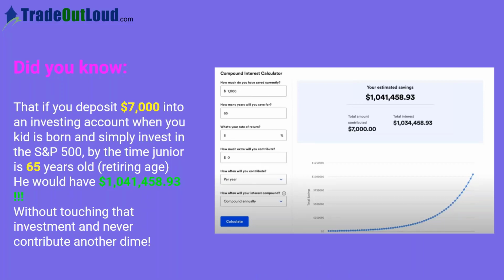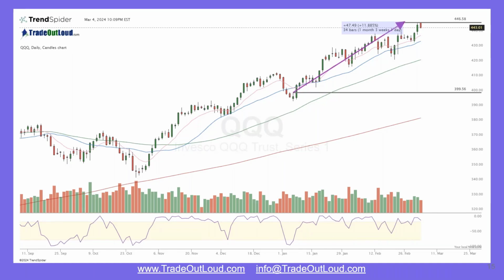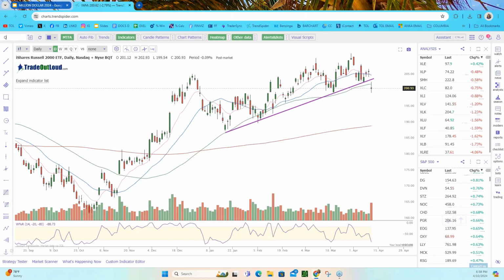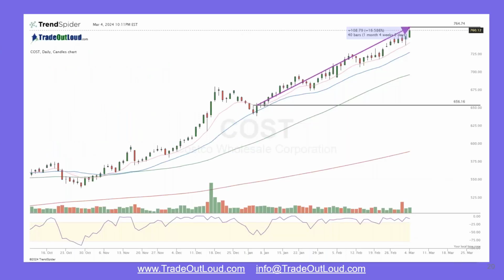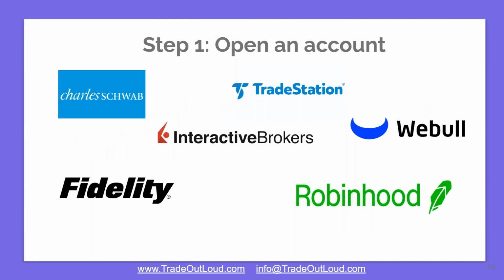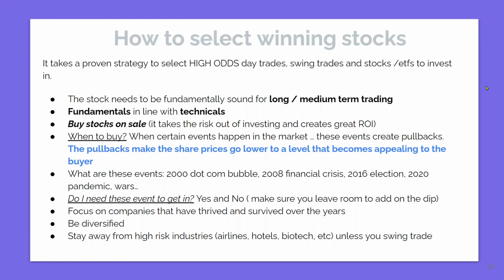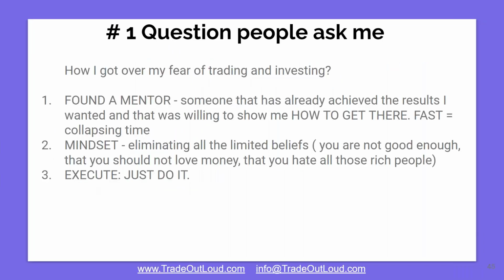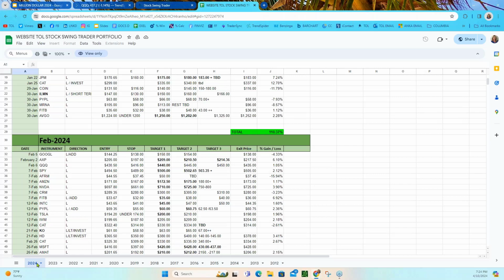Make Your Money Work for You While Working Full Time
Anka Metcalf, Trade Out Loud
April 10, 2024 Festival of Traders